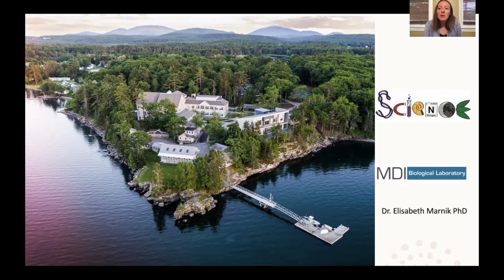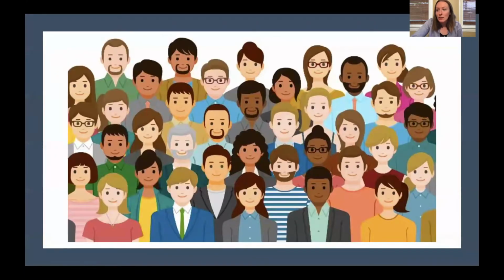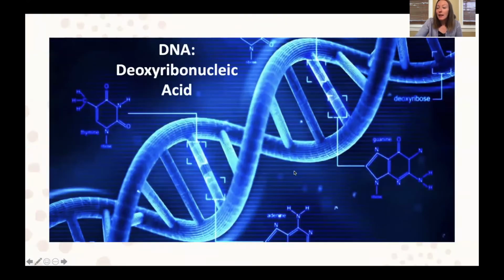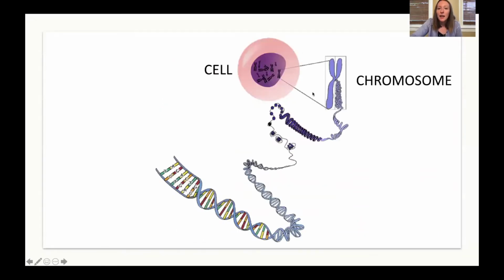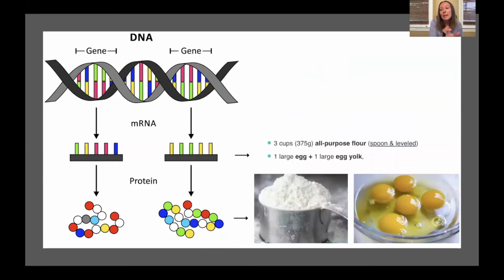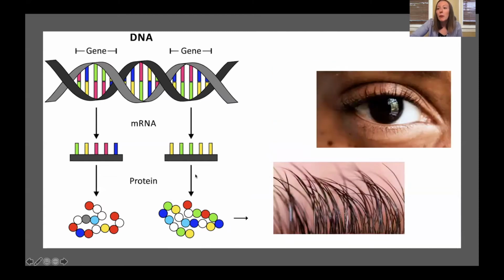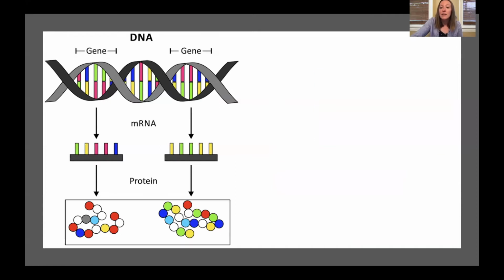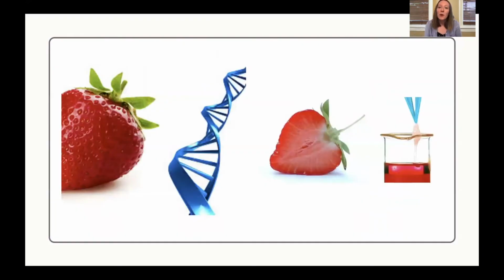🍓🍓🍓 Extracting DNA From a Strawberry 🍓🍓🍓 - MDI Biological Laboratory Family Science Night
Spend some time with MDIBL's Dr. Elizabeth Marnik as she explains what DNA is and why it's so important, then learn how to extract DNA from a strawberry with some simple household items!